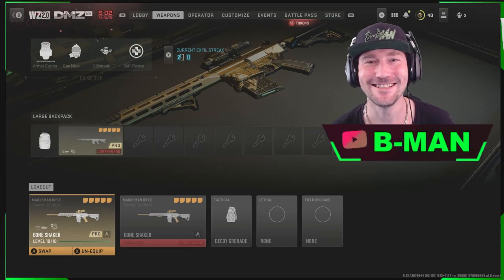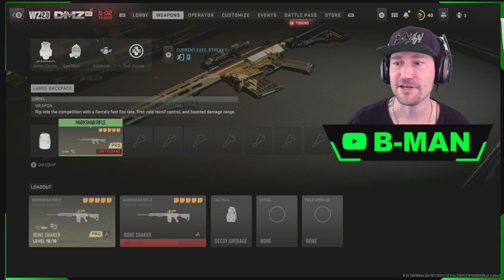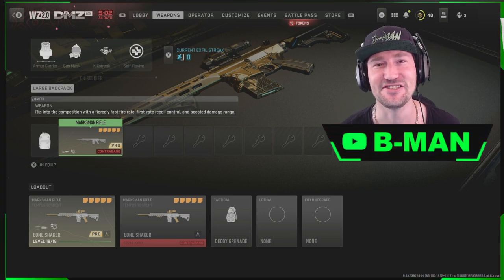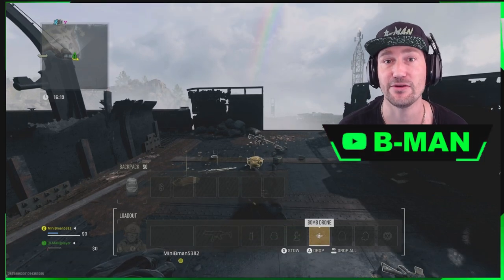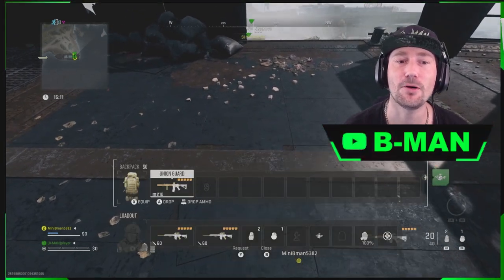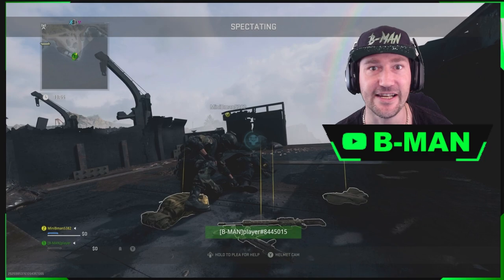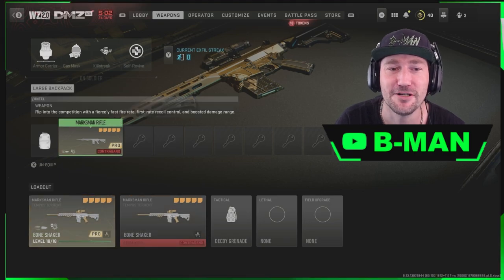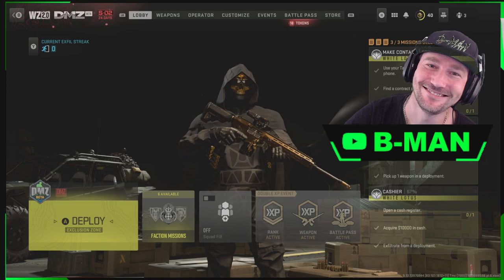Duplication Glitch🔴 DMZ GLITCH WEAPON DUPLICATION GLITCH WEAPON DUPE | UNLIMITED INSURED WEAPON DMZ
DUPLICATE UNLIMITED AMOUNT OF ANY WEAPONS YOU WANT TO SHARE WITH FRIENDS
SEASON 2 RELOADED DMZ GLITCH for Unlimited Insured Weapon Glitch
NO INSURED WEAPON COOL-DOWN TIMER
SHARE INSURED WEAPONS WITH OTHERS WITH NO TIMER
DROP INSURED WEAPONS FOR OTHERS WITH NO TIMER
DROP BATTLE PASS WEAPONS FOR OTHER PLAYERS TO EXFIL WITH TO UNLOCK AND GET NO COOLDOWN TIMER
DMZ CONTRABAND GLITCH

SEARCH ENGINE CRAP IGNORE IT